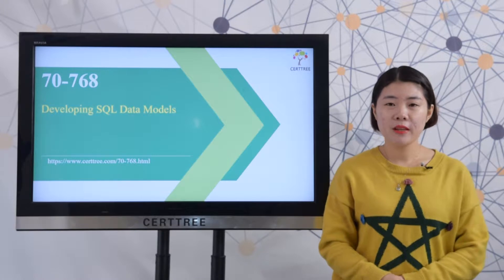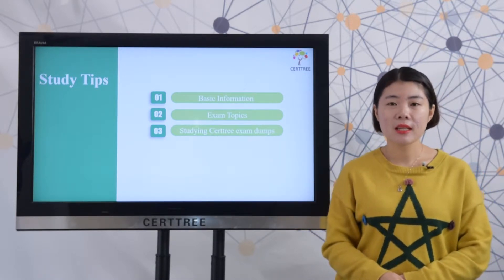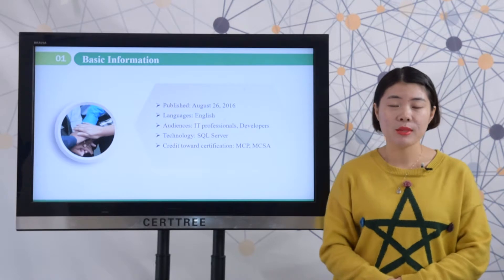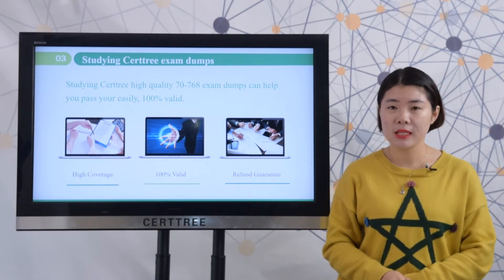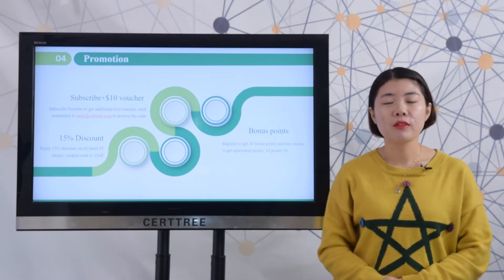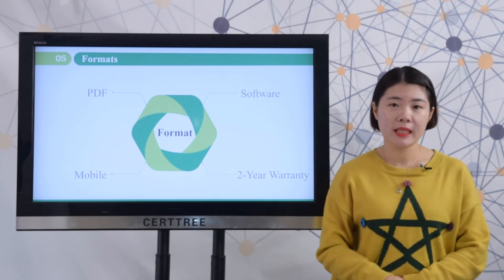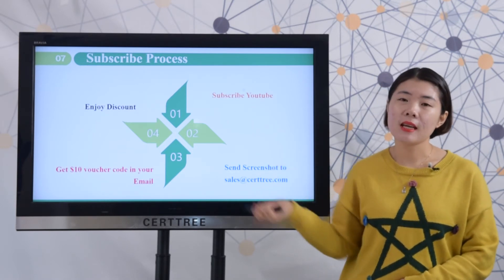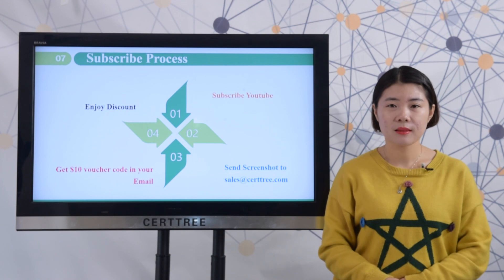CertTree Microsoft 70-768 Developing SQL Data Models study guide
CertTree professional provides Microsoft 70-768 Developing SQL Data Models study guide, completely covers all the test knowledge points. CertTree high quality Microsoft 70-768 Developing SQL Data Models study guide will help you to pass your 70-768 exam and get your Microsoft Certification. CertTree is the easiest and quickest way to get your Certification.

Advantages To Choose CertTree

One year free update
100% money back guarantee if failed
Files in PDF & Software